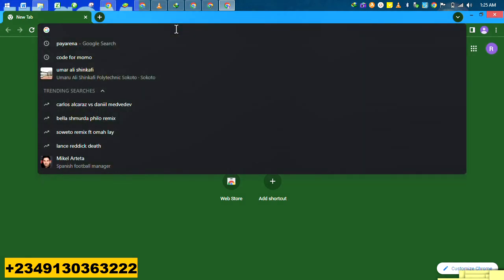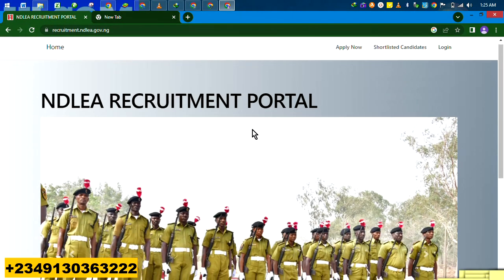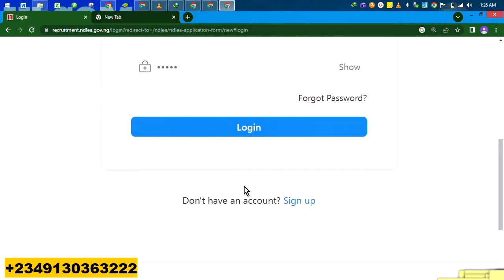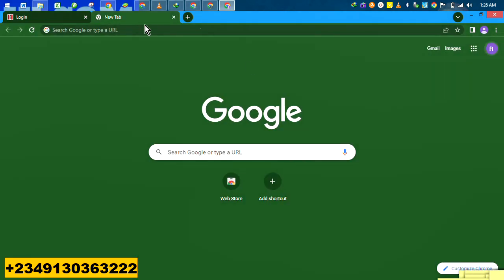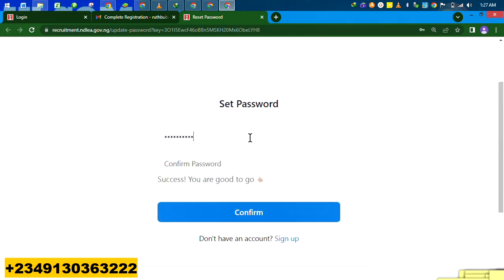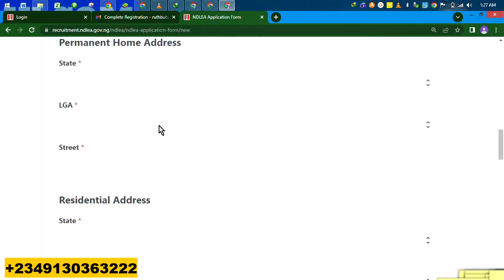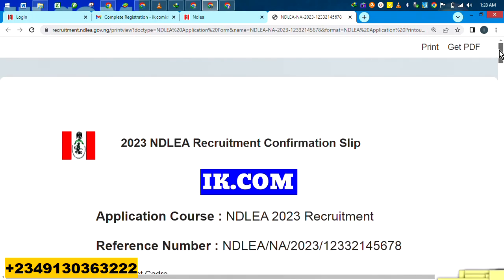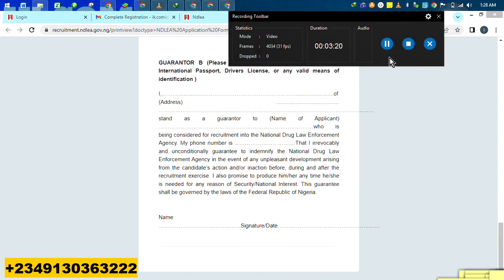How to Apply for NDLEA Recruitment 2023/2024 | NDLA RECRUITMENT 2023/2024 Is Out, NDLA RECRUITMENT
How to Apply for NDLEARecruitment2023/2024 | NDLA RECRUITMENT 2023/2024 Is Out,

▬2. 01:59
▬3. 02:57
▬4. 03:30
▬5. 04:00
▬6. 05:00
▬▬Tags.▬▬

                                  ▬▬ Credit and Appreciation To ▬▬
👉▬▬ Video Editing Software KineMaster Pro / ActivePresenter